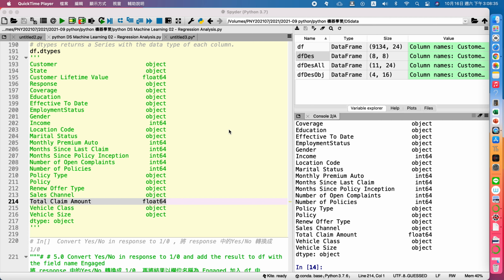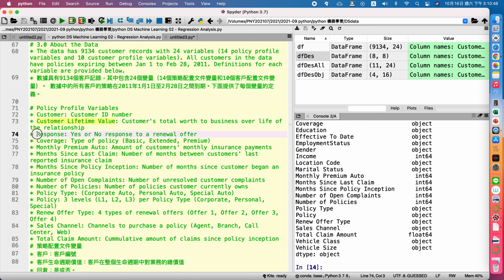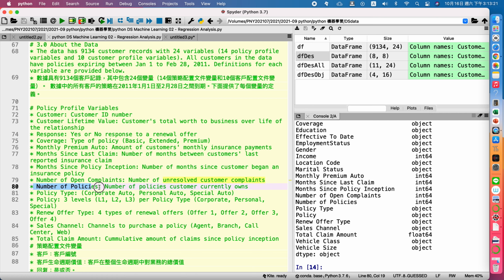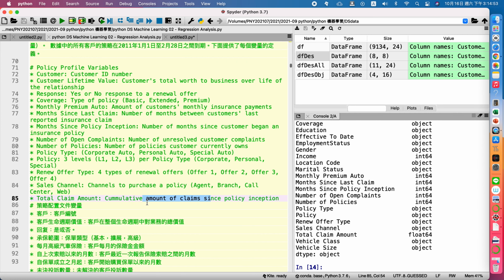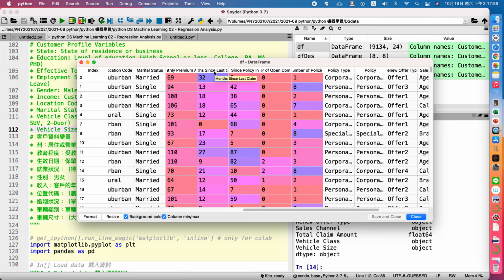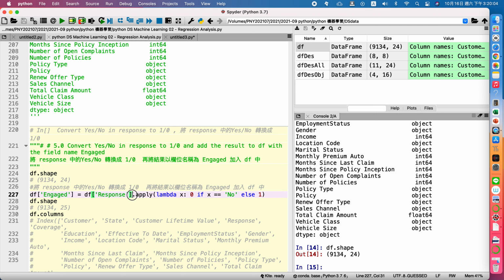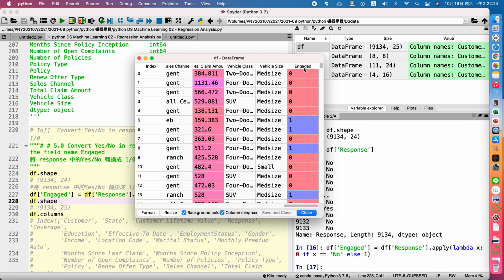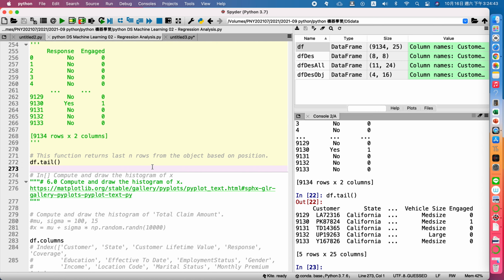Python RegressionAnalysis 02English